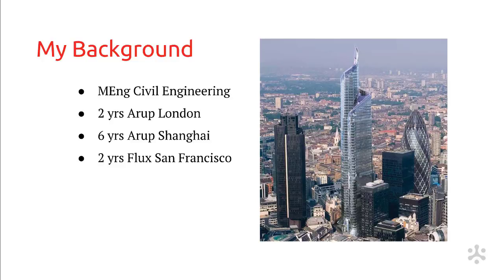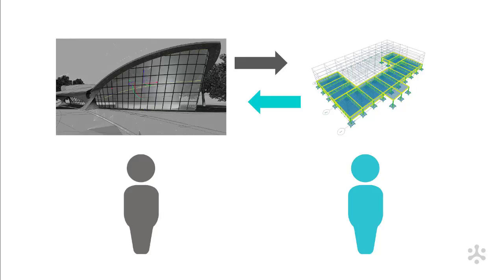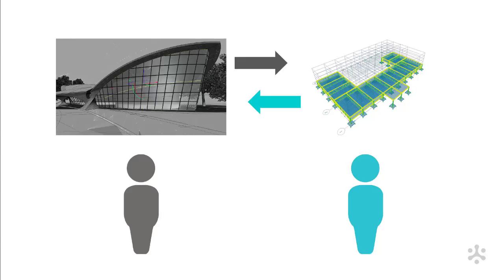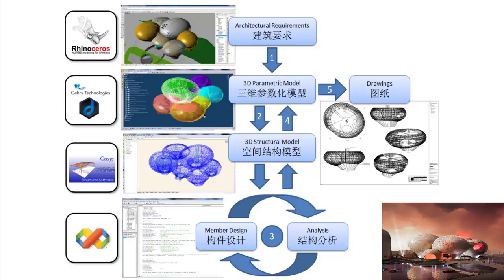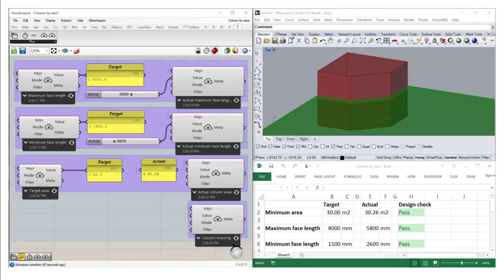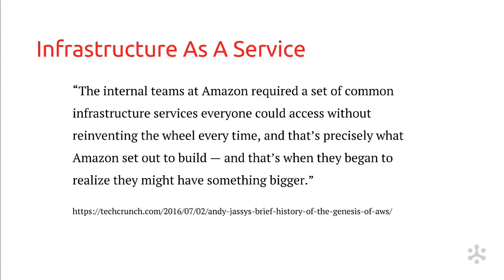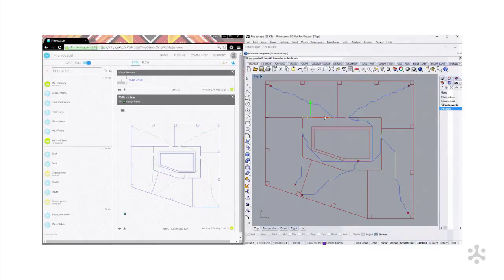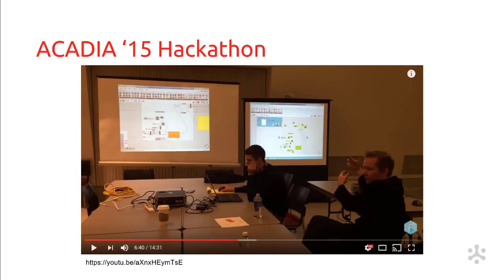Flux: Cloud Data Exchange By Anthony Buckley-Thorp_ Digital Collaboration Studio 2017_ UNSW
Digital Collaboration Studio Lecture Series 2017

Flux: Cloud Data Exchange
Lecture by Anthony Buckley-Thorp

Course Convener: Suleiman Alhadidi

Digital technologies are opening the door to a new form of design collaboration previously unattainable. Rather than exchange static geometry and information, designers and consultants can now exchange design rules and intent in the form of parametric scripts and curated data views. This lecture will shine a light on specific examples of parametric and web based technologies facilitating a new paradigm of collaboration among building makers.

Real life stories drawn from pioneering users of the Flux ecosystem of tools and the speakers personal experience on the Moshe Safdie Chaotianmen Raffles Center in Chonging China will serve to illustrate the saplings of change that may imminently explode into a new paradigm of intense and intertwined multi-disciplinary design collaboration.